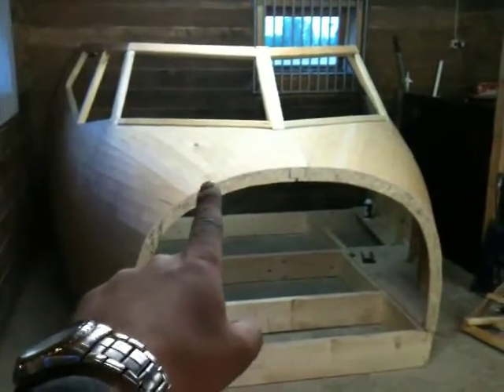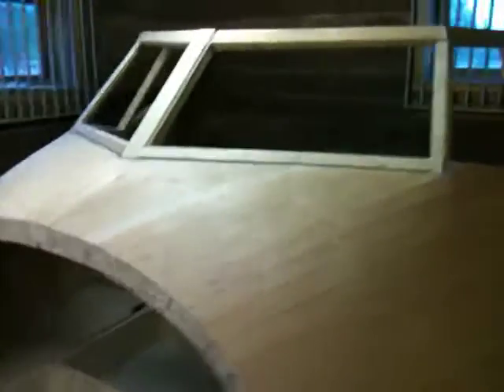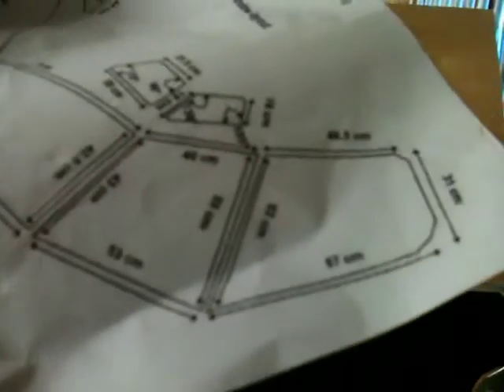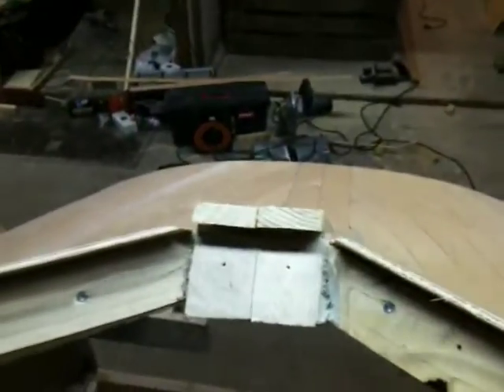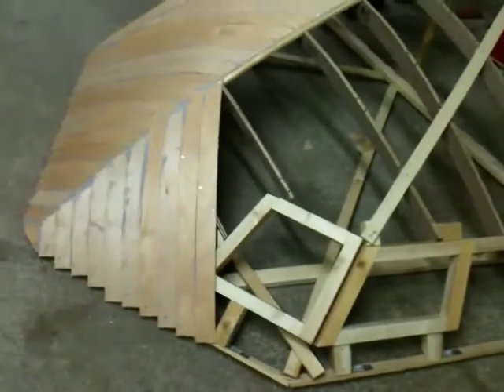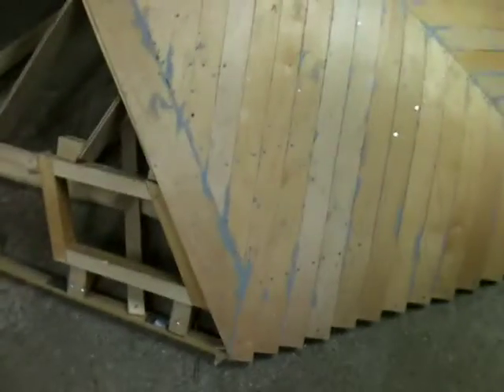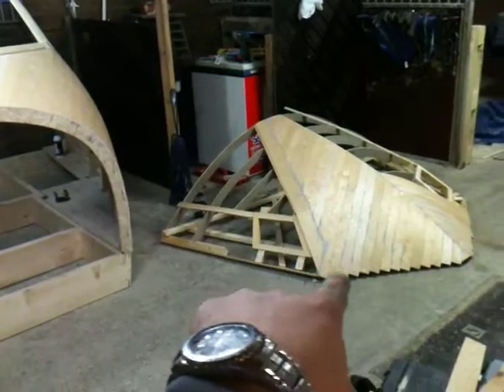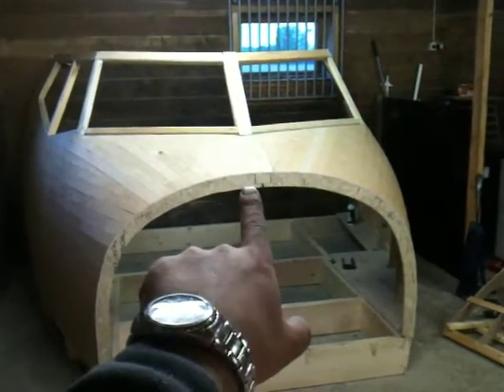Building a Boeing 737-800 home simulator #7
The lower base of the shell is done. Two layers are on, and the windows got an overhaul. Now, on to the roof..